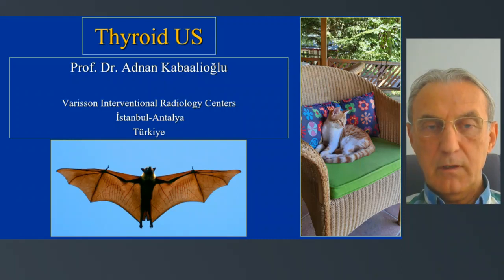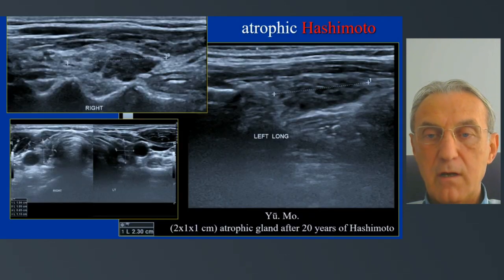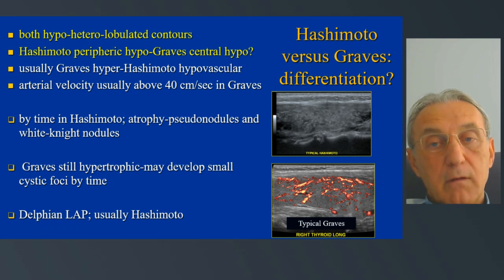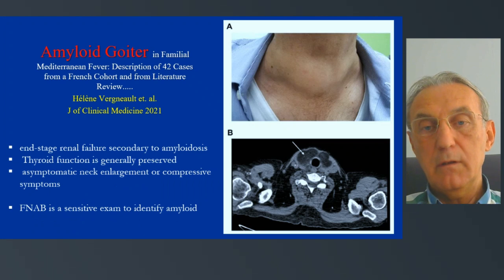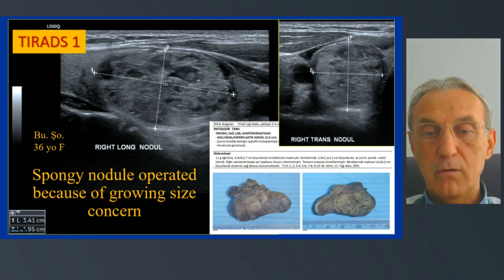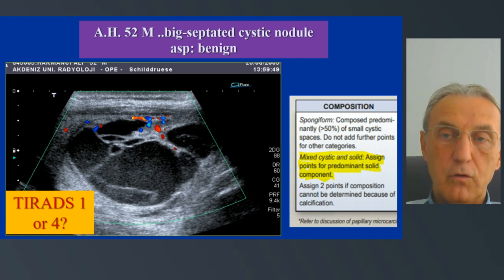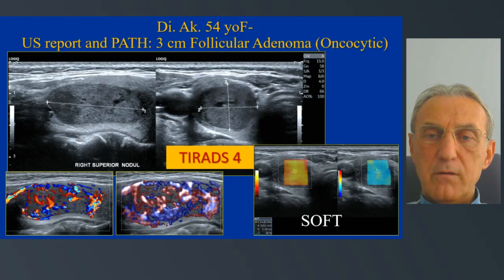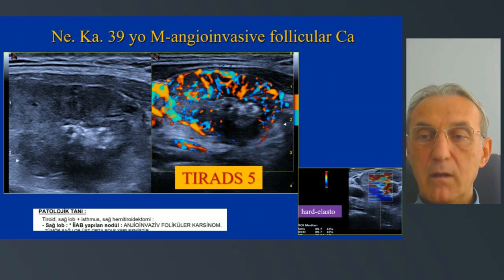Thyroid Ultrasound for Doctors (Part 1)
Ultrasound Diagnosis of Thyroid Diseases and Differential Diagnosis of Thyroid Nodules. This video is for doctors (radiologist, endocrinologist, internist, endocrin surgeon, pathologist).